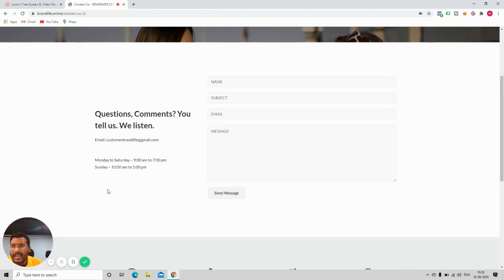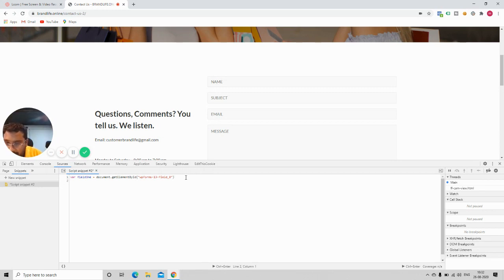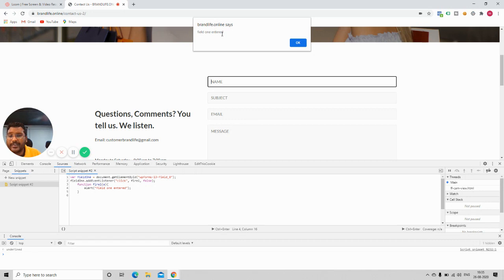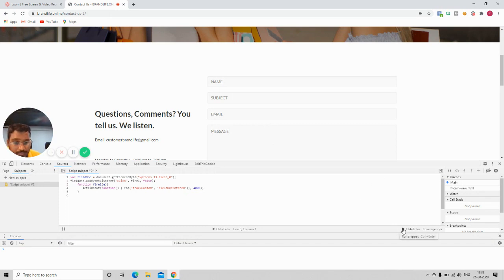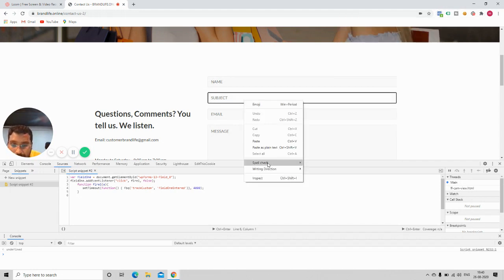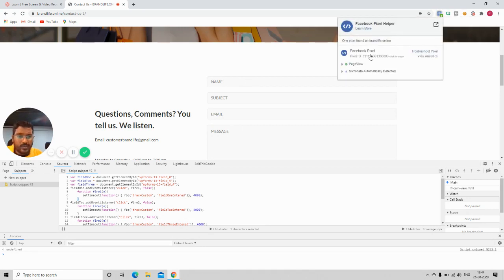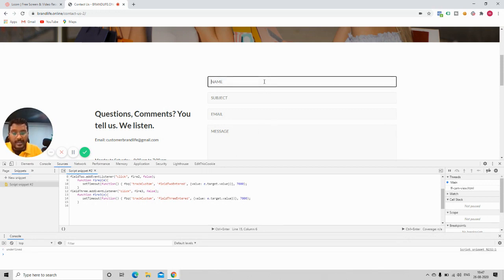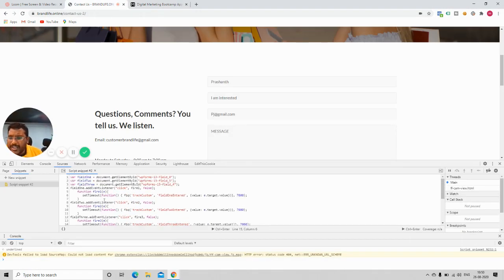Advanced Facebook Ads: Form Funnel Steps Tracking using Facebook Custom Events - Measure Marketer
Advanced Facebook Tutorials. In this video, Prashanth Reniguntala will be sharing how to use Facebook Custom Events to track Form Funnels Steps. This is an advanced Facebook ads course video that we cover in the measure bootcamp.

Duration:
65 Days | 36+ Modules | 7-8 Hrs Each Day | 450+ Hours